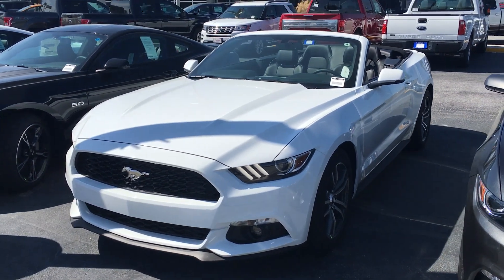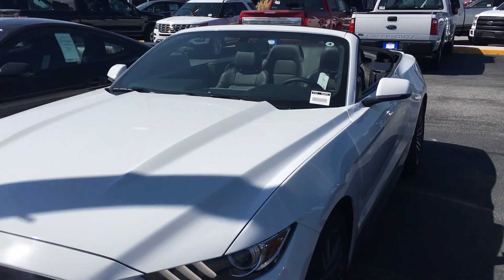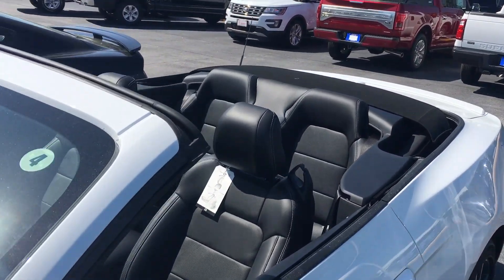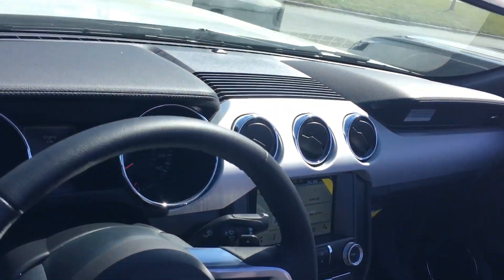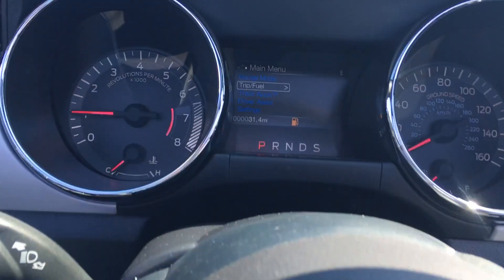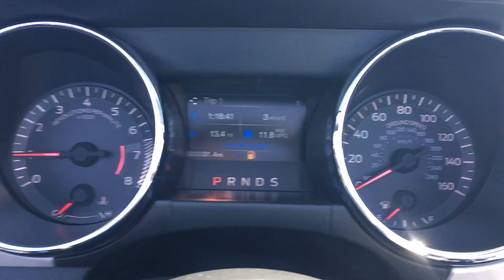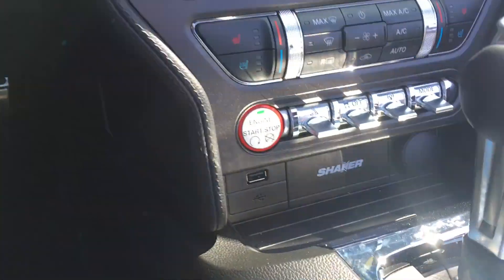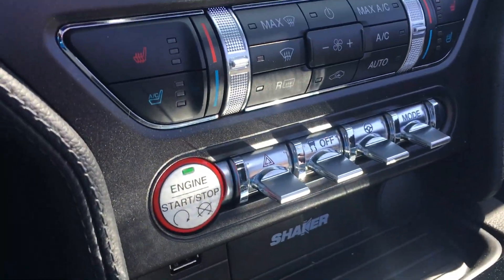Deke Blackburn Mustang EcoBoost Stock# MU6094